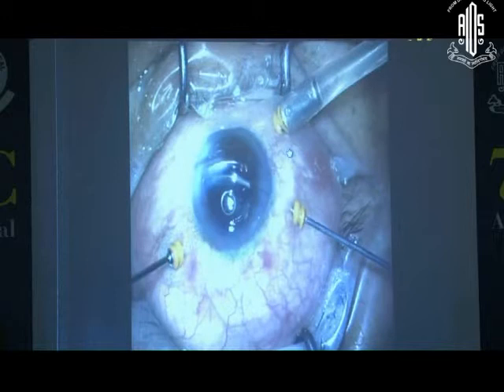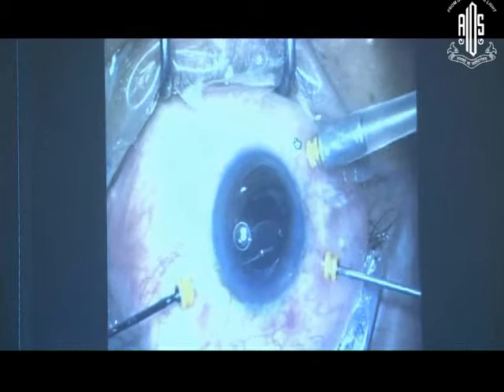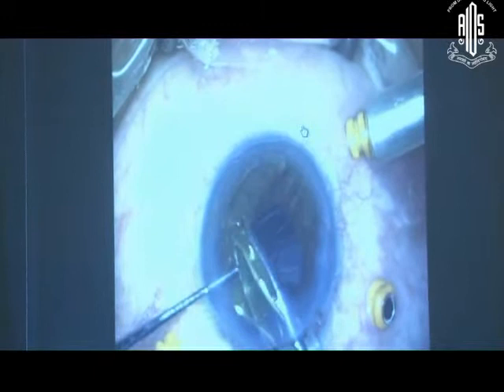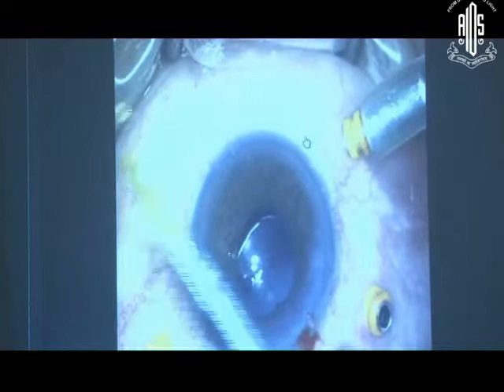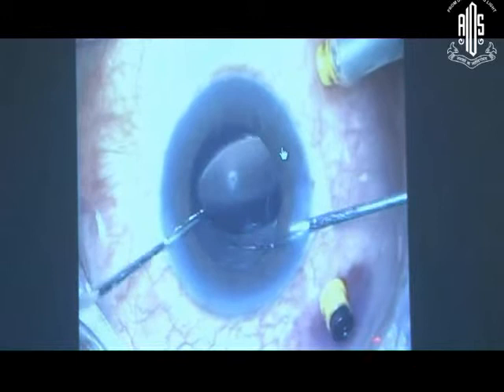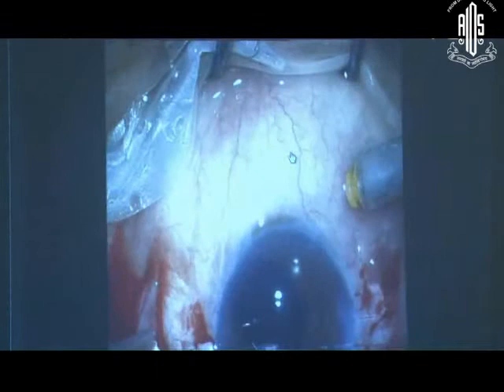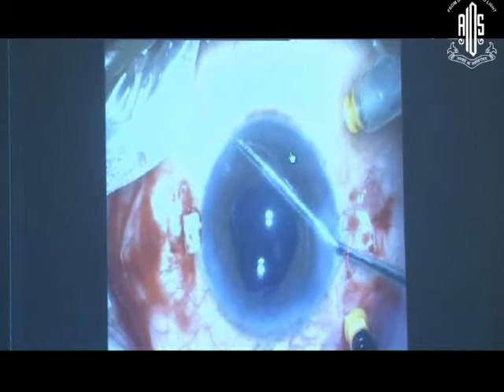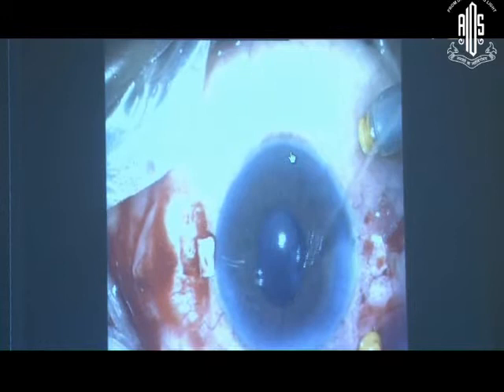Dr Rupak Kanti Biswas